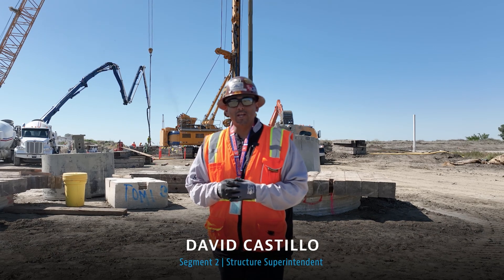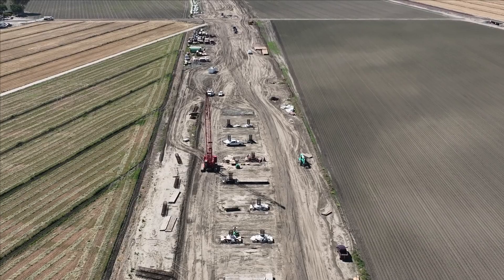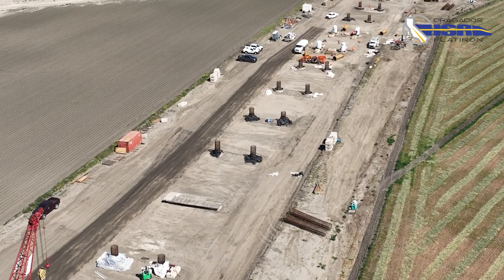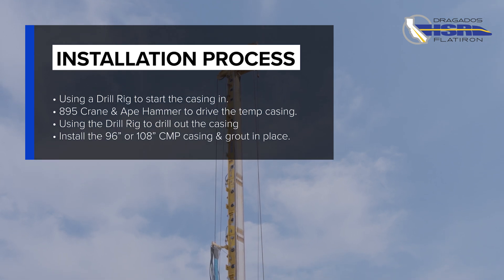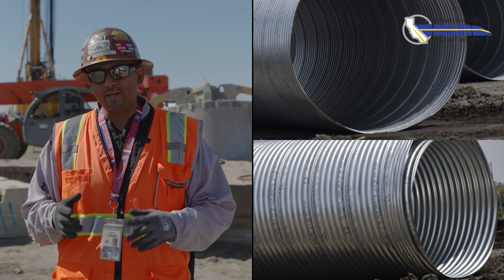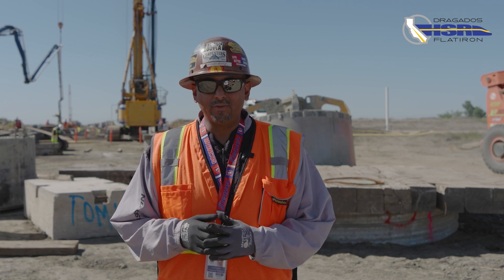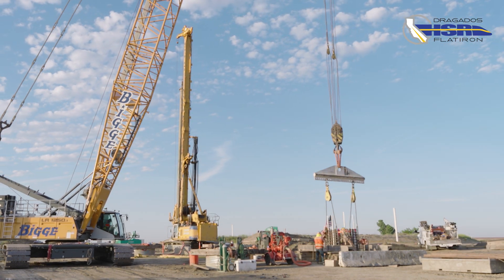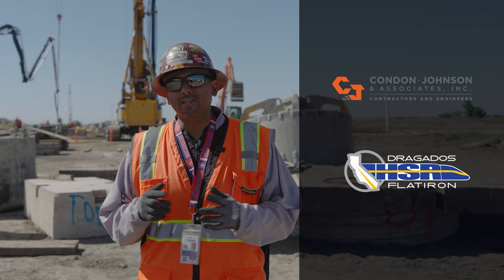Dragados Flatiron Joint Venture - C.I.D.H. Cast in Drill Hole - Cross Creek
To the west of State Route 43 and south of Lansing Avenue in Kings County, Dragados Flatiron Joint Venture is constructing a 2,500 ft. bridge. The Cross Creek Viaduct will facilitate the passage of the California High-Speed Train over the Cross Creek waterway, which feeds into the Kings River.

The foundation of this Type 1 structure will be built using the Cast-In-Drilled-Hole (CIDH) technique. This method involves casting reinforced concrete piles within drilled holes to specific depths, utilizing a heavy steel casing to prevent soil collapse during construction.

For further insights into the CIDH process, watch the video featuring DFJV’s Segment 2 Structure Superintendent David Castillo. To learn more about DFJV, visit our